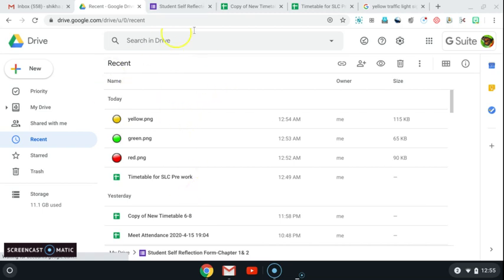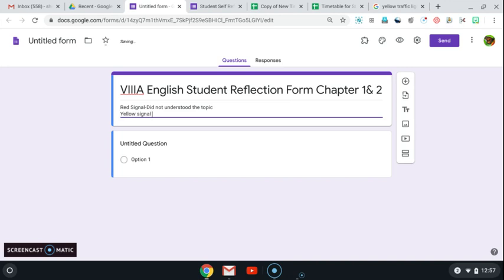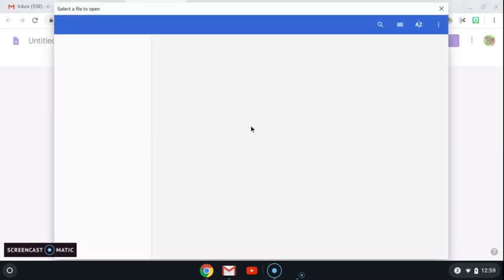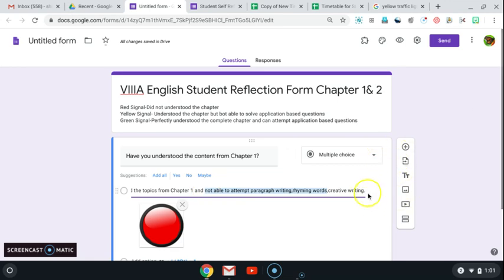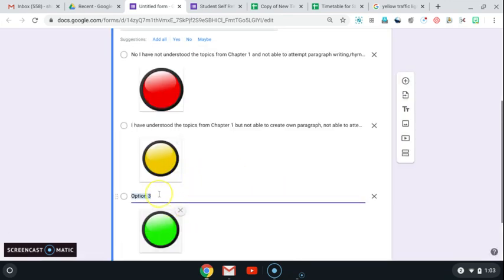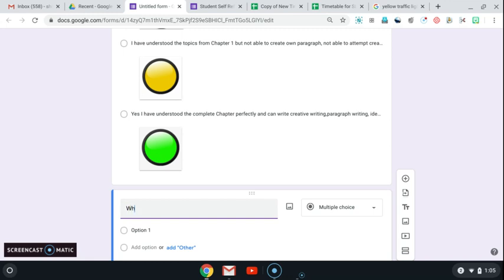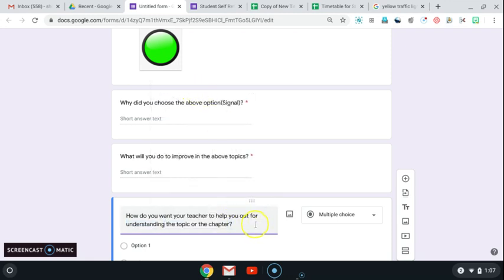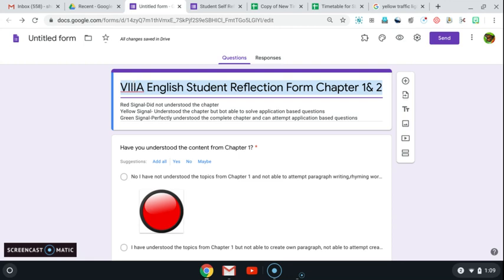SLC Student Reflection Form